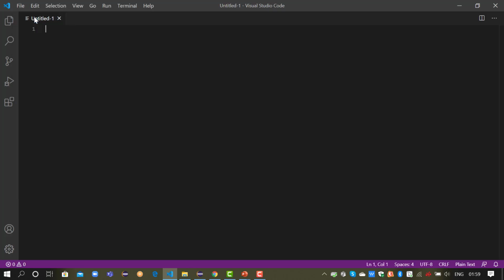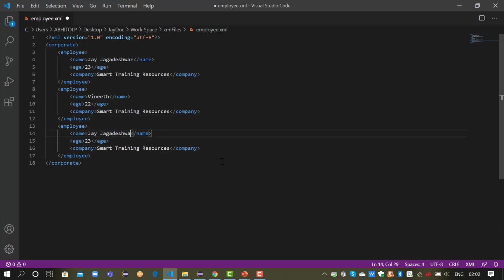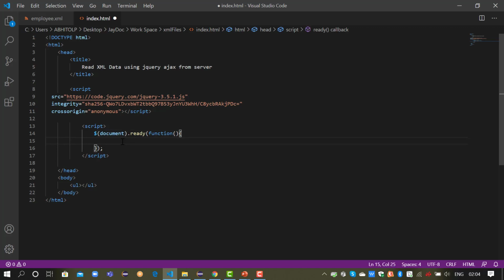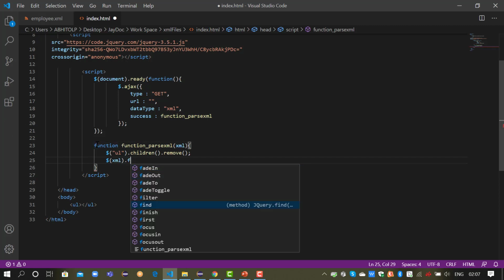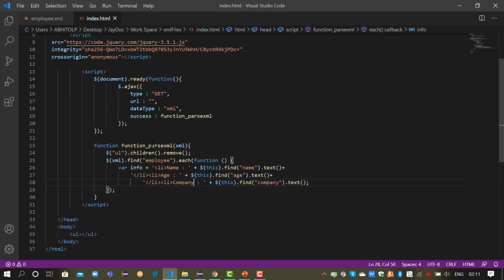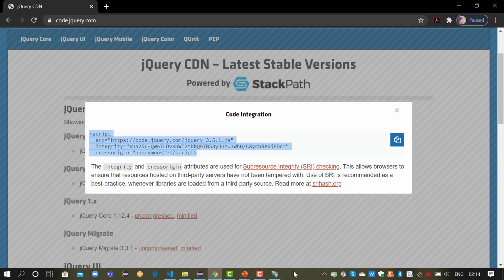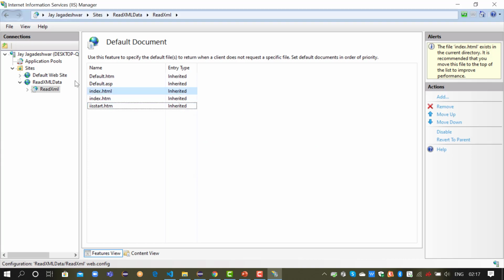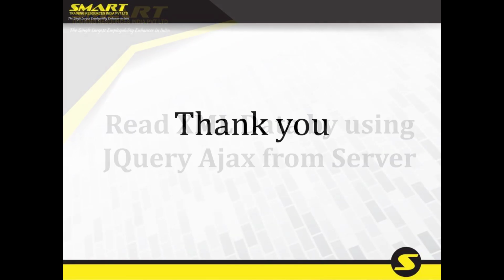XML PART 3 | SMART GLOBAL TRAINING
SMART TRAINING RESOURCES
A journey that began in the year 2002 has seen SMART grow from being the pioneer to the leader of placement training nationwide.

During this period SMART has shaped the lives of 1.7+ million students in over 750+ educational institutes across India.

SMART is a well-recognized brand among students, training & placement officers of educational institutions and corporates. SMART is the name to reckon within the business of placement-oriented training and recruitment services.